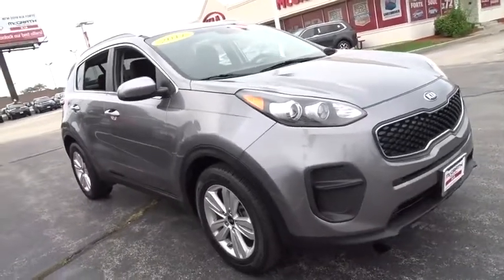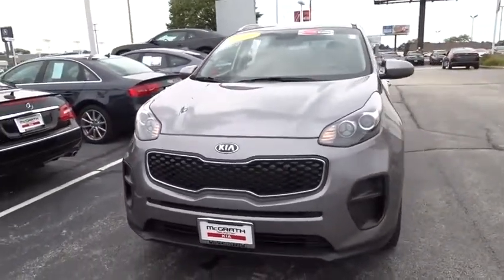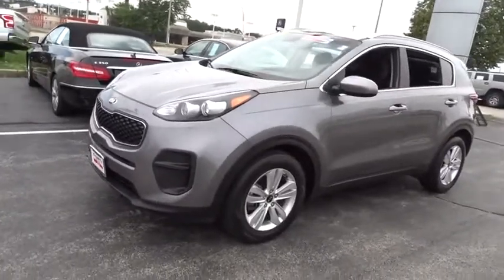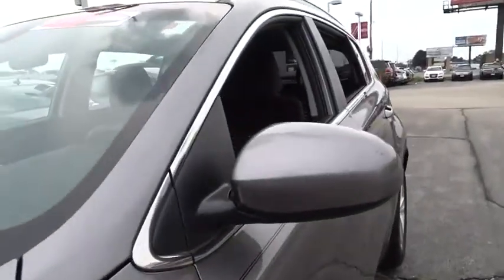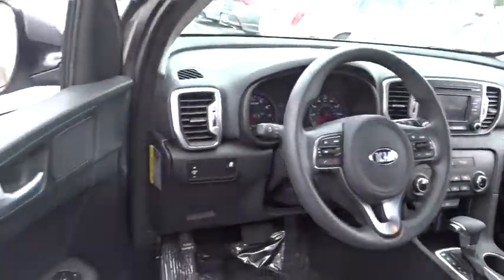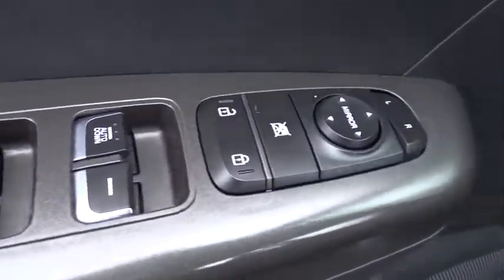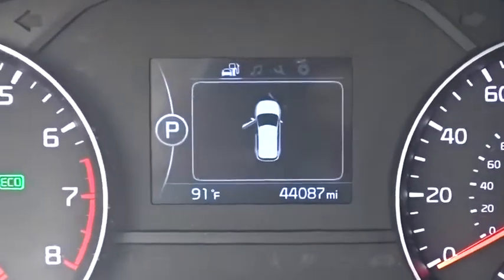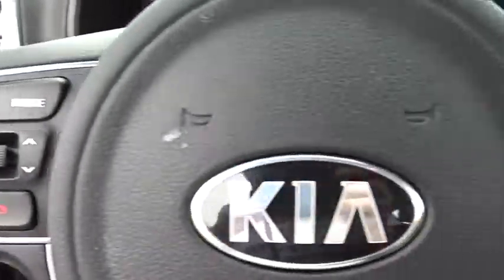2017 Kia Sportage Arlington Heights, Buffalo Grove, Des Plaines, Skokie, Glenview, IL P01274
Mineral Silver Used 2017 Kia Sportage available in Arlington Heights, Illinois at McGrath Arlington Kia. Servicing the Buffalo Grove, Des Plaines, Skokie, Glenview, IL area

1400 E. Dundee rd

Kia 2017 Sportage LX **ALLOY WHEELS**, **CERTIFIED BY CARFAX- NO ACCIDENTS AND ONE OWNER!**, **HEATED SEATS**, **KEYLESS ENTRY**, **KIA CPO READY UNIT**, **MP3 / IPOD COMPATIBLE!**e, **POWER SEATS**, **REAR VIEW BACK-UP CAMERA!**, **BLUETOOTH HANDS-FREE CALLING!**, 8-Way Power Driver's Seat w/2-Way Power Lumbar, ABS brakes, Alloy wheels, CleanTex Anti-Soil Cloth Seat Trim, Dual Illuminated Visor Vanity Mirrors, Electronic Stability Control, Heated Exterior Mirrors, Heated Front Seats, Illuminated entry, Low tire pressure warning, LX Popular Package, Rear Center Armrest w/Cup Holders, Remote keyless entry, Roof Rails, Traction control, Windshield Wiper De-Icer.brMcGrath Arlington Kia is a full service Dealership. We proudly offer the highest quality New and Pre owned cars with the best value and this one is no exception.